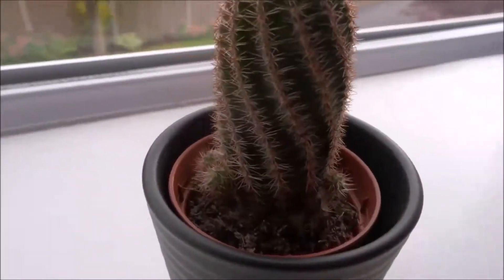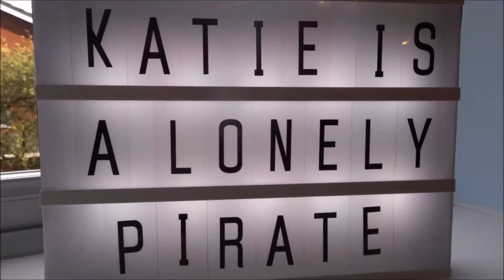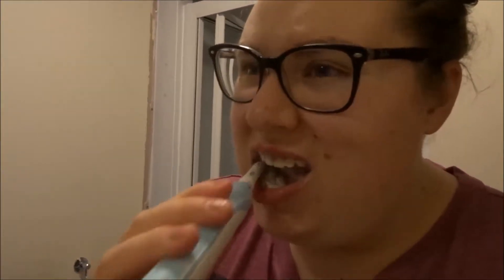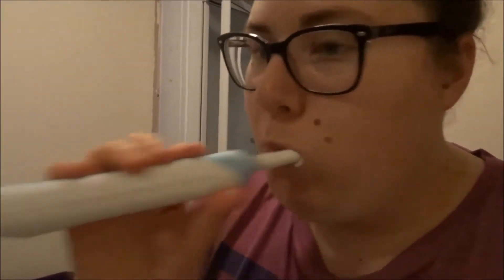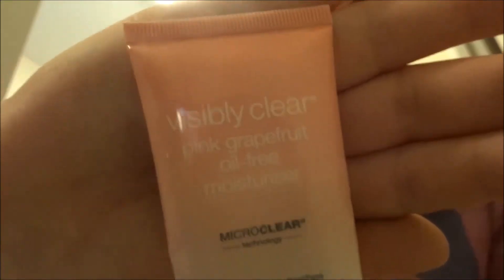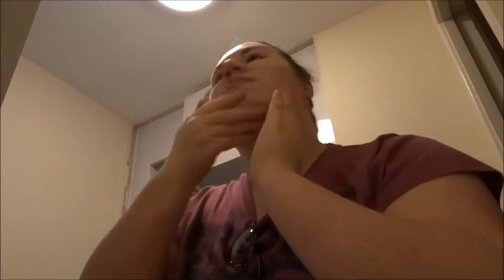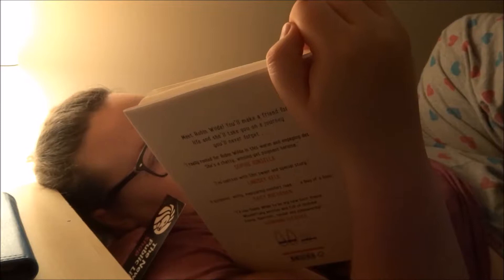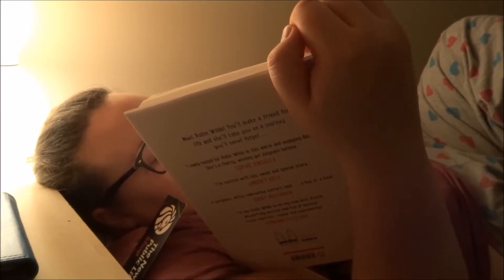My Evening Routine || katieisalonelypirate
Oooh an evening routine! Hope you enjoy!